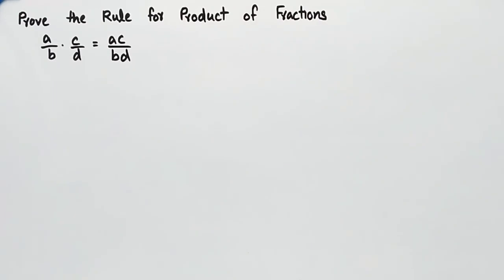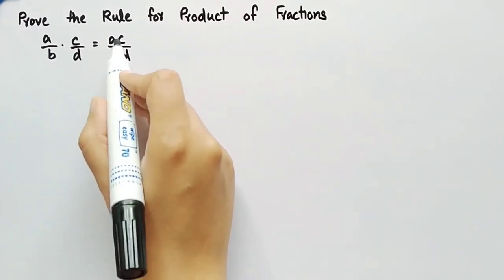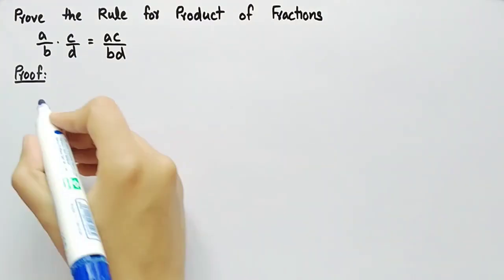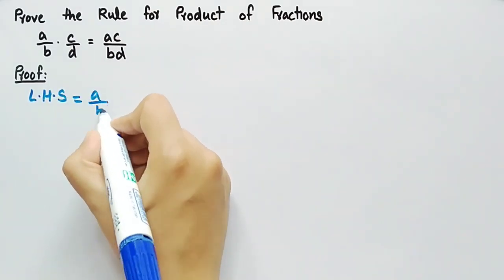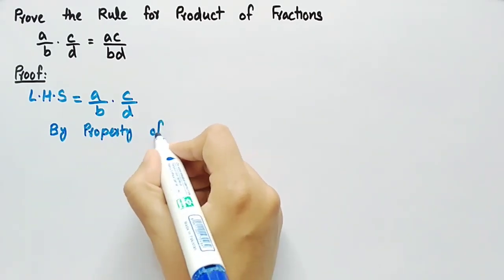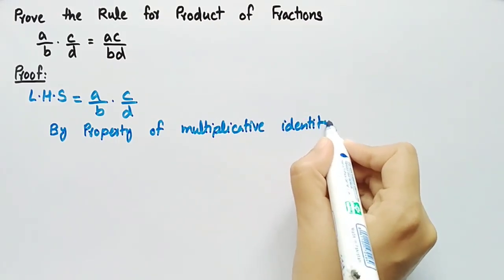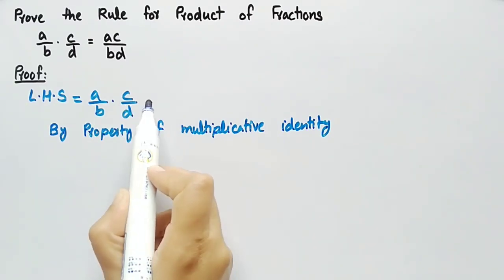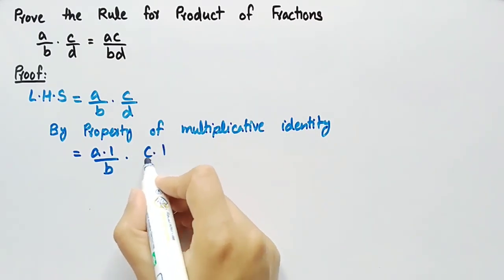Prove Rule for Product of Fractions a/b c/d=ac/bd | Product of Fractions Pythagoras Math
In this video of Pythagoras Math we discussed topic related to Prove Rule for Product of Fractions a/b c/d=ac/bd, Product of Fractions,  Fractions, decimal to fraction, denominator, fraction to decimal, Properties of Fractions, Fractions,  Properties of Real Numbers, Decimal Representation of Rational and Irrational Numbers, Rational Numbers and Irrational Numbers, Number systems,